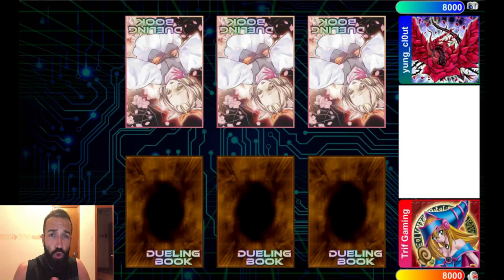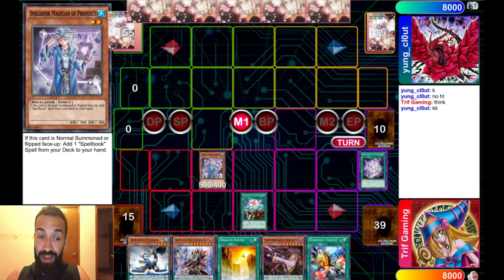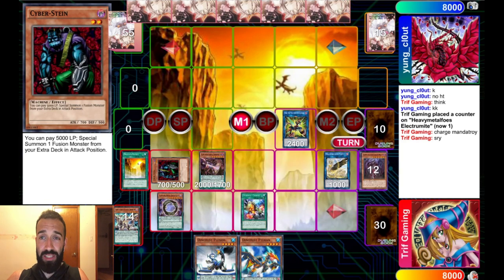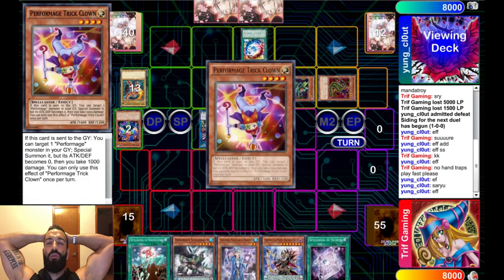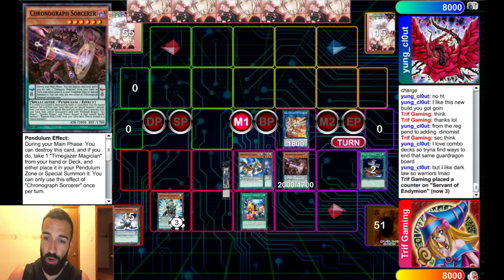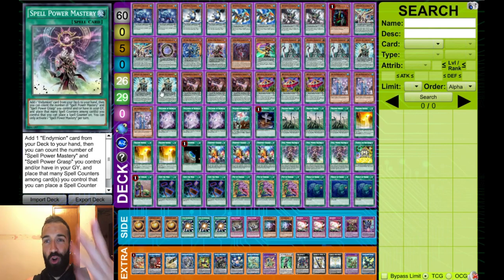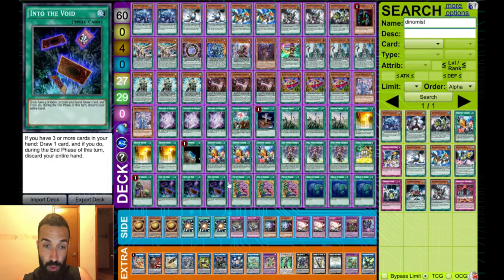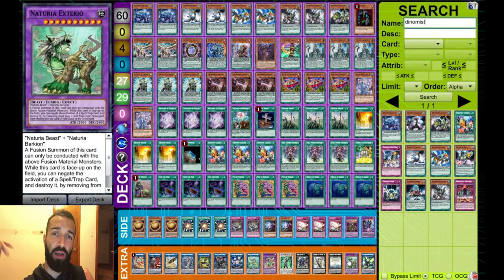3STACKS WHY YOU TALKIN SH*T!?!? DINOMIST 6 NEGATE COMBO TUTORIAL/DECK PROFILE!!! THIS DECK TIER 1.5!